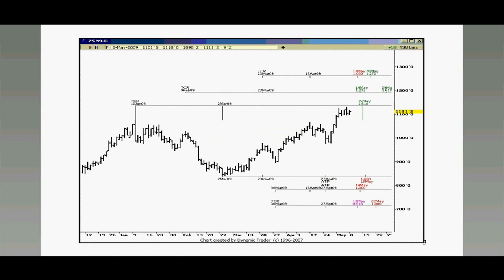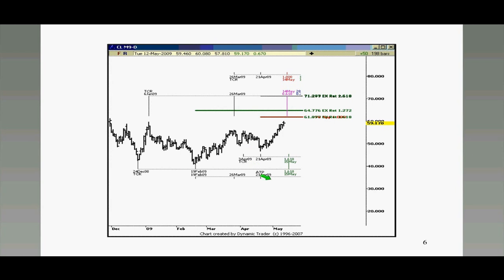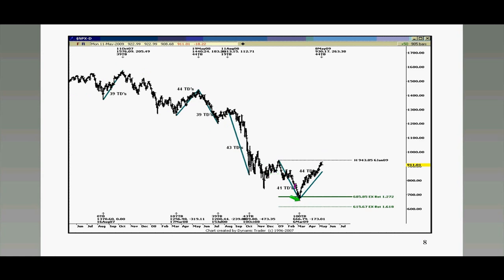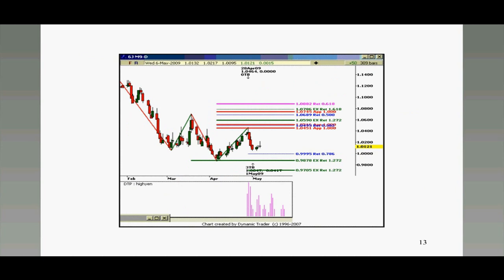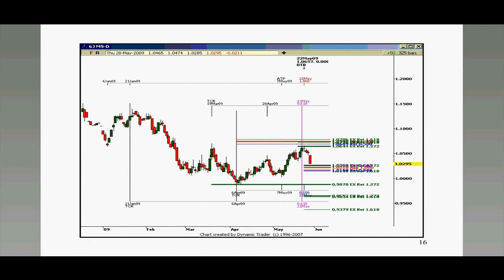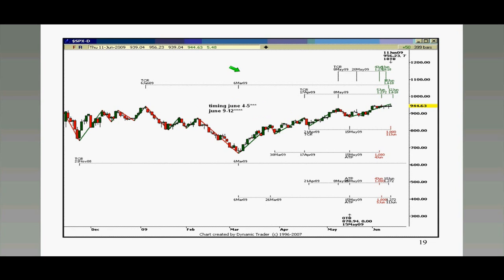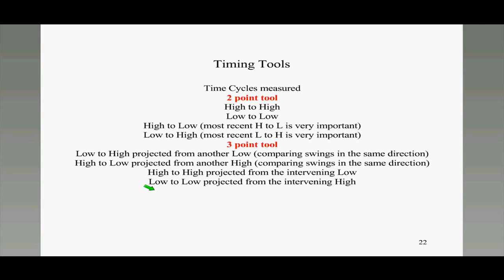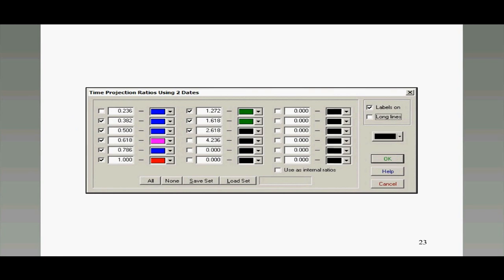Carolyn Fibonacci TIME 1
آموزش فیبوناچی زمانی کارولین بوردن با زیرنویس قسمت اول